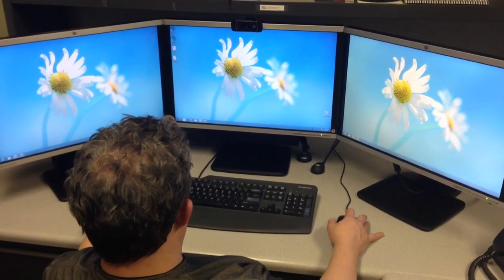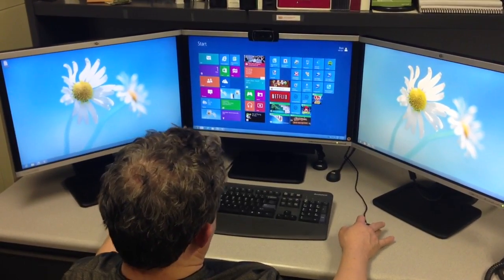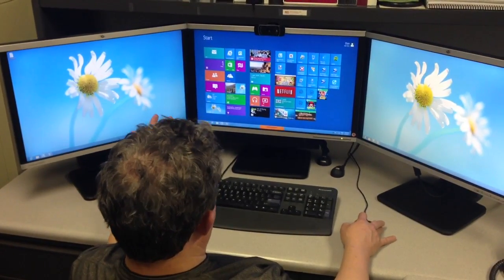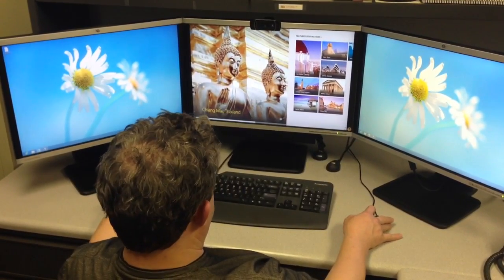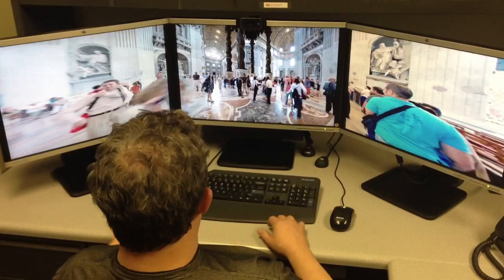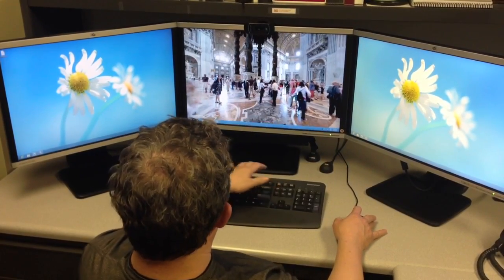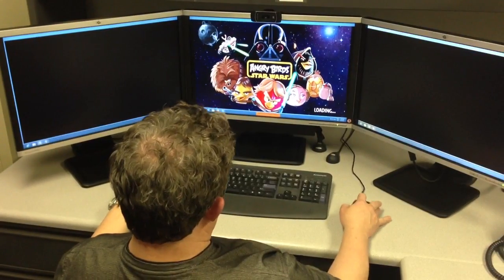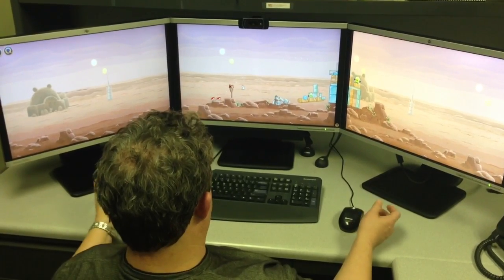Thinix demonstrates RetroUI Pro v3 with SuperSize technology for Windows 8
Allowing Windows Store Apps to span across multiple monitors without the need for specialized hardware.  In this demonstration three 1920 x 1080 monitors are combined into a single 5760 x 1080 virtual display. SuperSize can be toggled on/off with a hotkey and can be used with any number of displays.